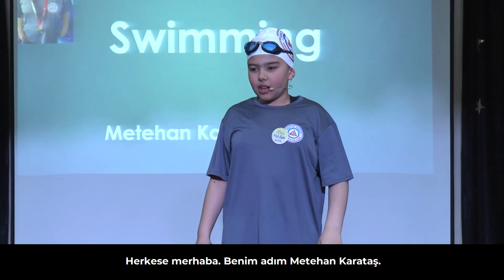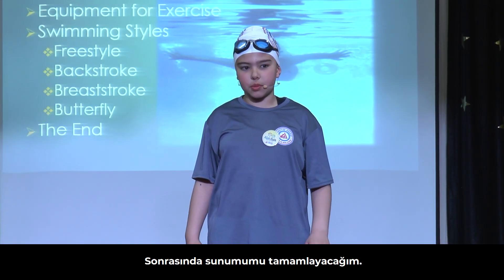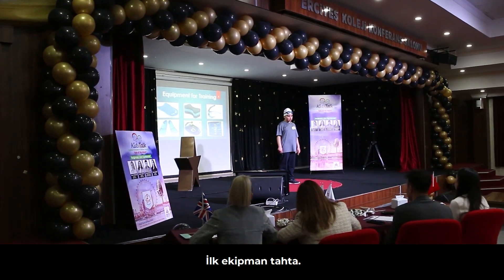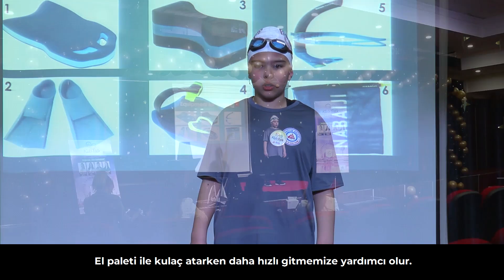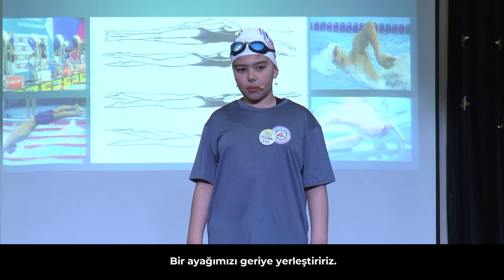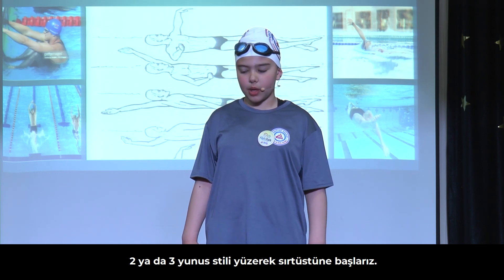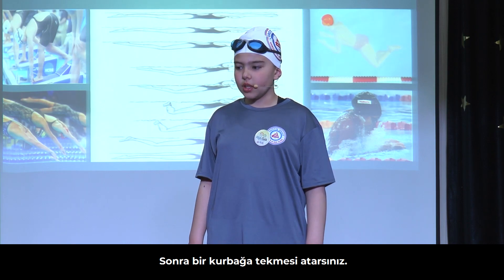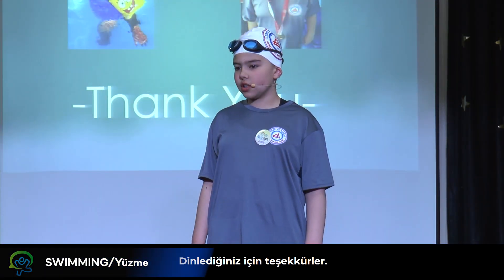KIDSTALK 2023! (12)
KIDSTALK 2023!
Erciyes Koleji minikleri KidsTalk ile İngilizce yeteneklerini konuşturmaya devam ediyor. Geçtiğimiz yıllarda keyifli sahnelere tanık olan yarışmamız bu yıl 2.siyle yine öğrencilerimizi yabancı dil sunumları konusunda yüreklendiriyor ve öz güvenlerini artırmalarını sağlıyor. Bu muhteşem yarışmamızın 3.sınıflar 1.si Metehan KARATAŞ'ın performansını beğeninize sunuyoruz.

KIDSTALK 2023!
Erciyes College continues to make the little ones talk about their English skills with KidsTalk. Our competition, which has witnessed pleasant scenes in the past years, also encourages our students about foreign language presentations and allows them to increase their self-confidence with its 2nd year. We present the performance of our amazing competition's 1st one of the 3rd Grades Metehan KARATAŞ to your liking.